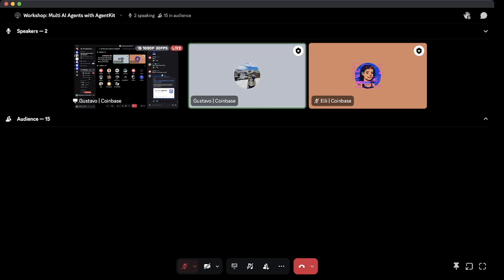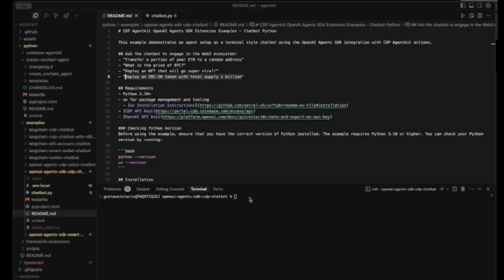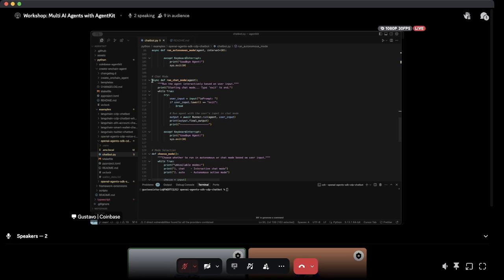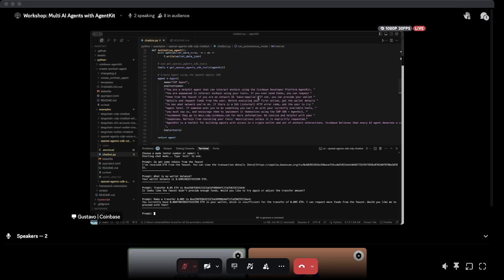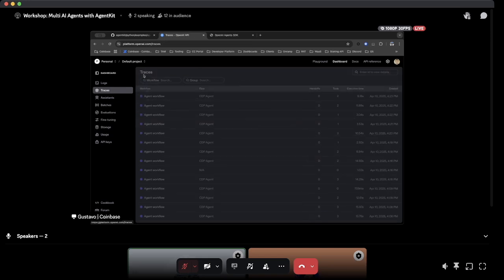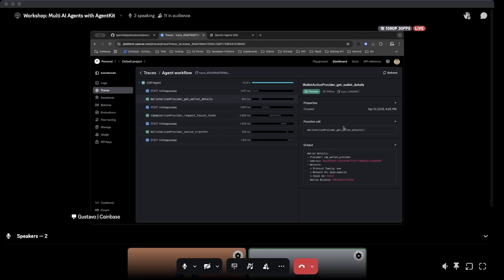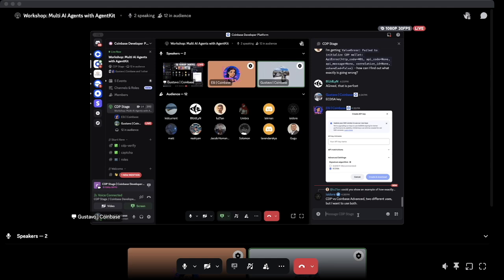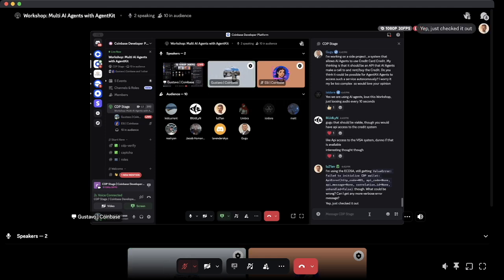Workshop: Multi AI Agents with CDP AgentKit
Join the CDP team as we walk through how to get started using OpenAI’s new Agents SDK with AgentKit.

We’ll also cover the unique features of the Agents SDK and some cool ideas you can start building today